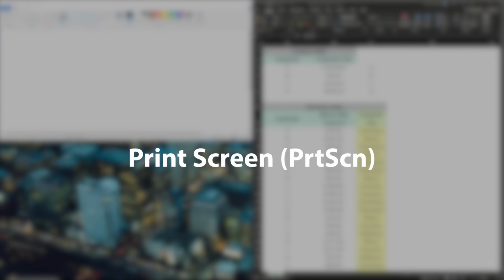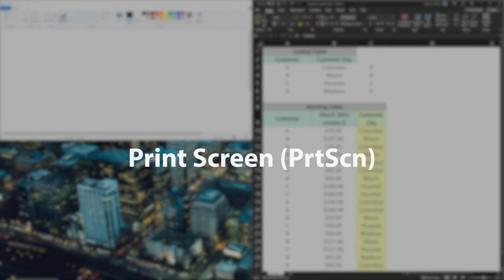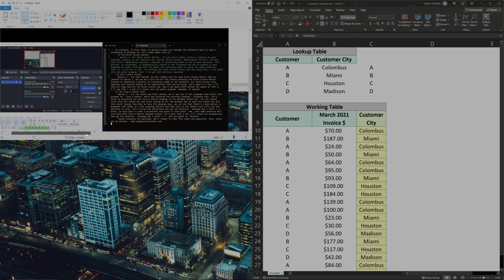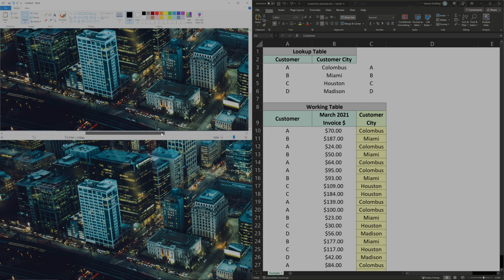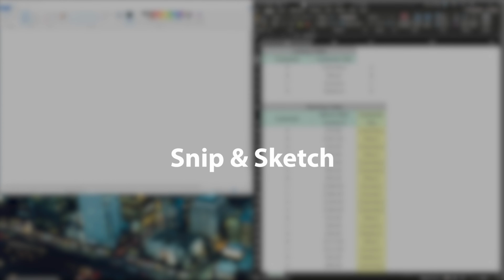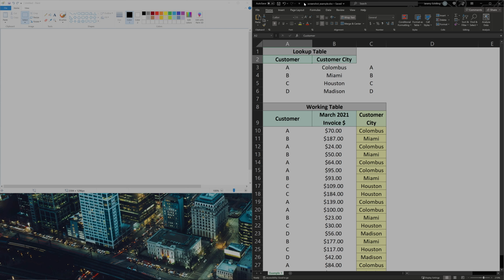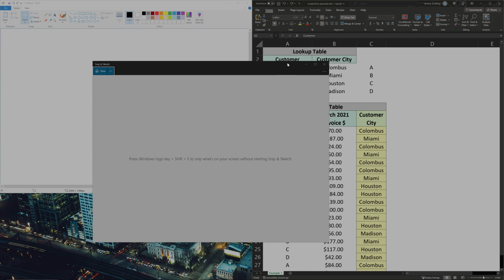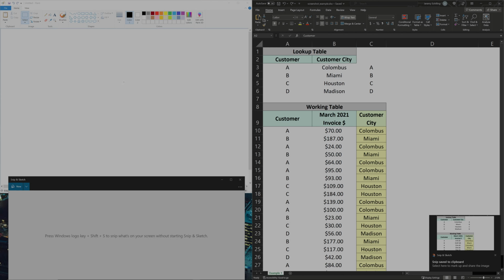How to Screenshot on PC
Screenshotting is essential to foundational computing skills. This will help in all aspects of computing and these skills will transfer to any job.

00:00 Intro
00:07 Screenshot with Print Screen (PrtScn)
00:51 Screenshot with ALT + Print Screen
00:51 Screenshot with Snip & Sketch
02:19 Wrap Up